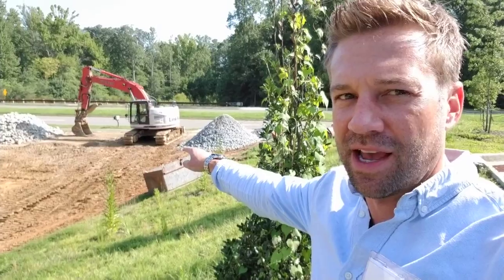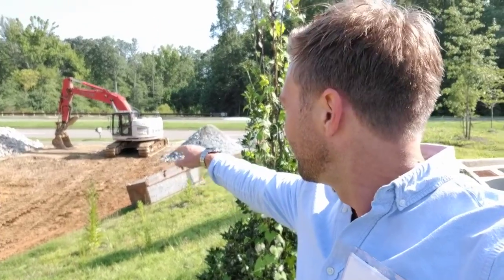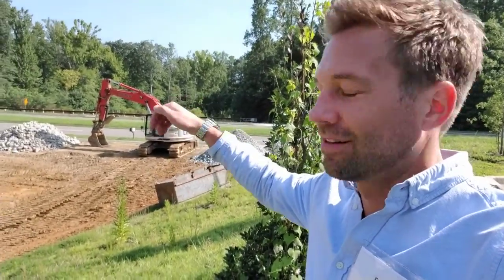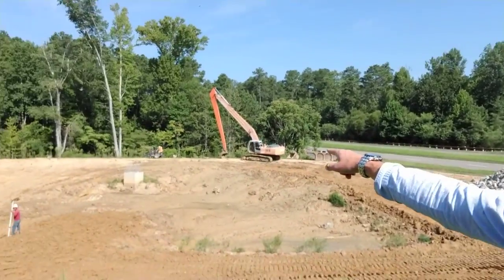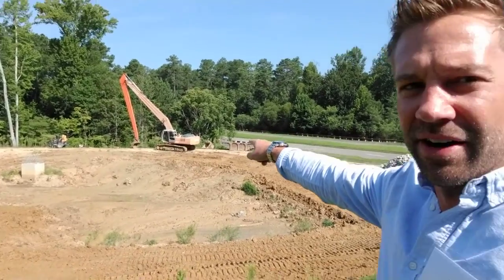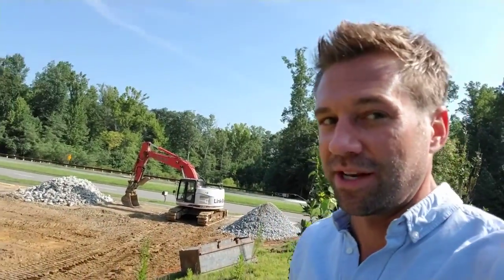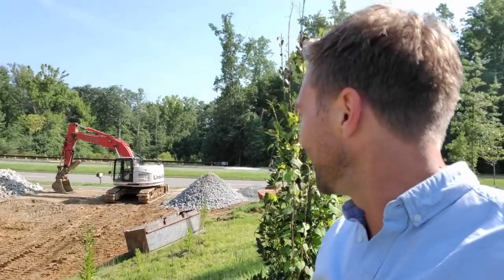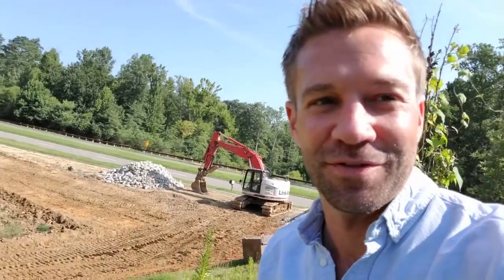How I Show My Child The Real Life Version Of A Thing From A Book.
Ethan likes to show what different things are, we see a digger or excavator, and a bulldozer.  Looks like they're going to construct a new building there!  FIRST they want to make the dirt nice and flat!
HOW BIG MACHINES WORK!